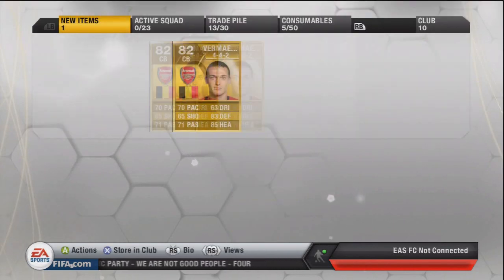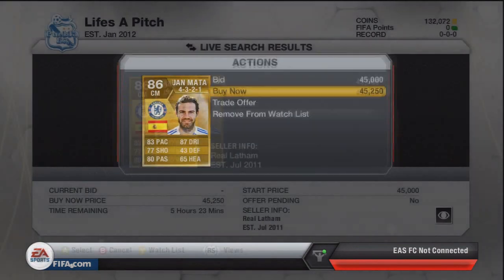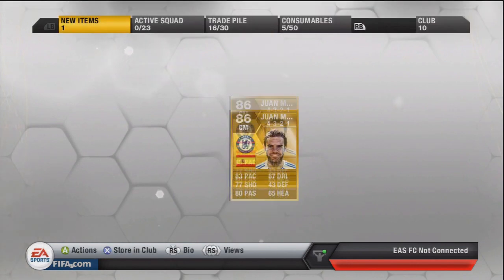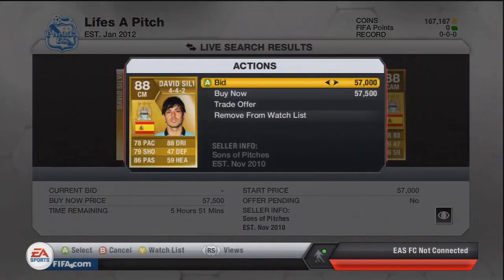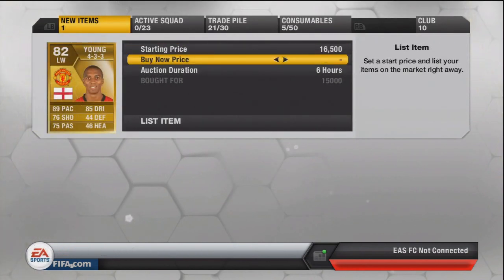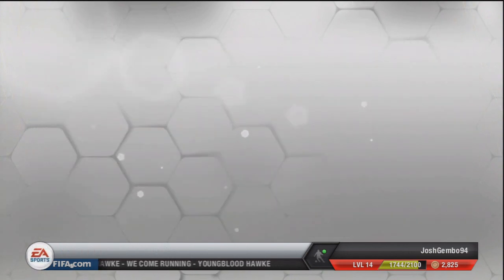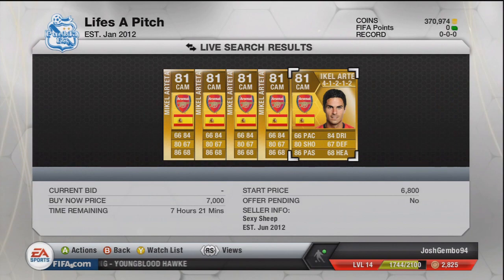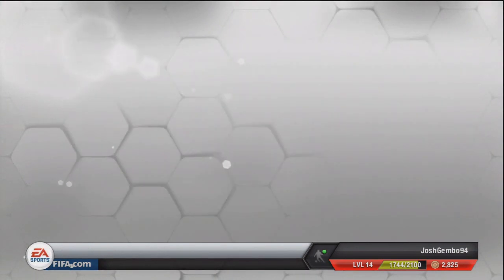Fifa 13 Ultimate Team Trading Series - 100k To 500k Ep.13 Almost 400k!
150 Likes for Ep.14&15 tomorrow?! :D

Song: Foxes - Youth (Adventure Club Remix)